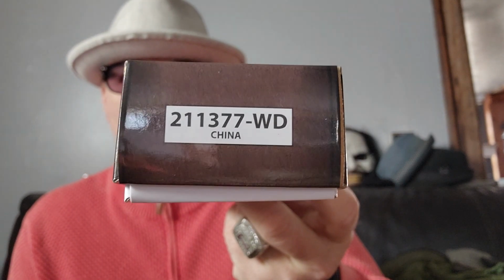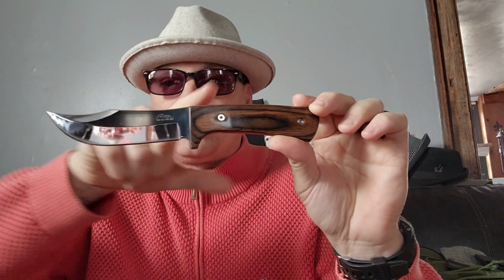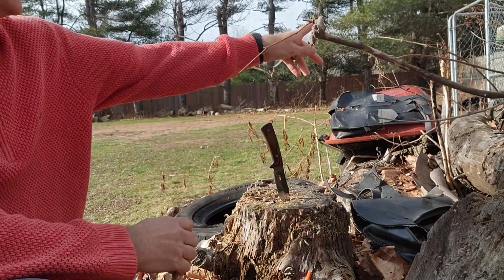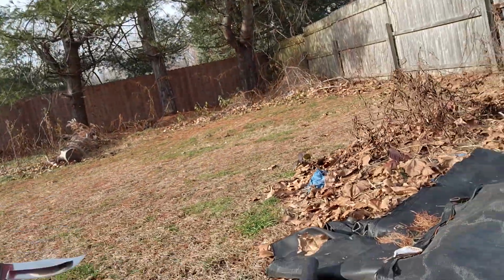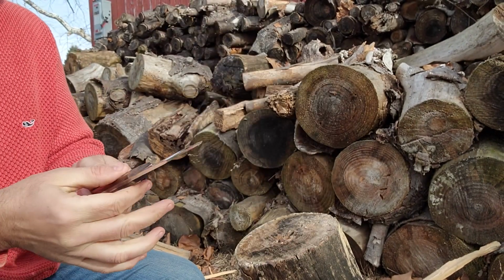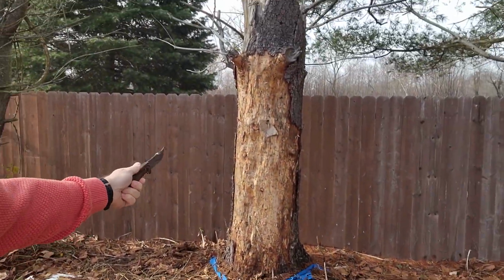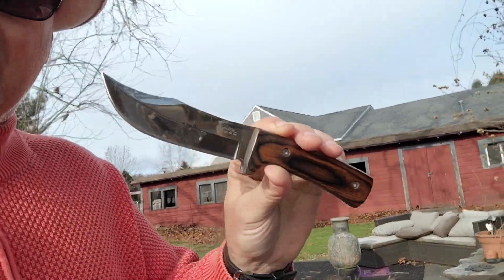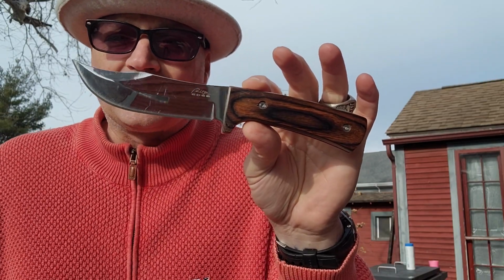budget hunting knife by Rite Edge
testing the 211377-WD